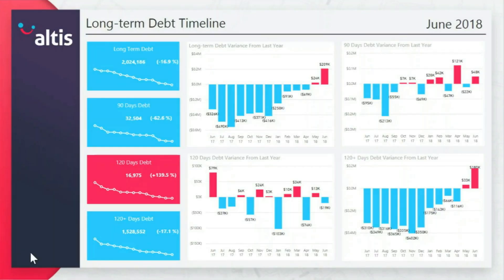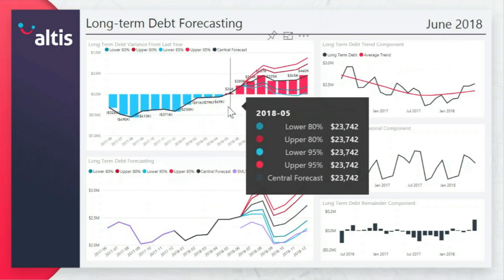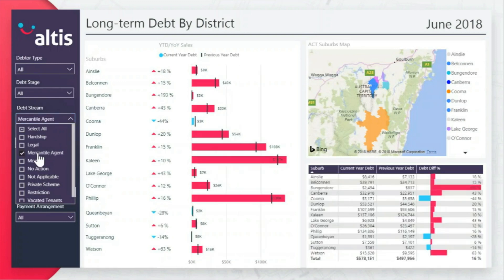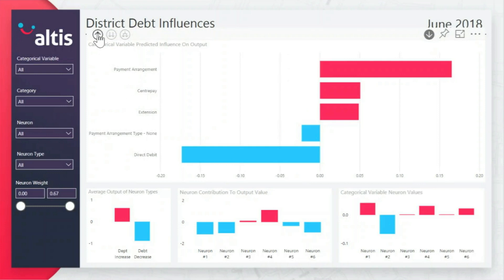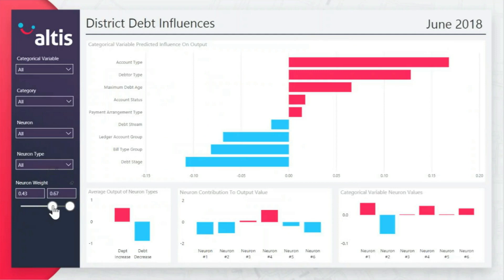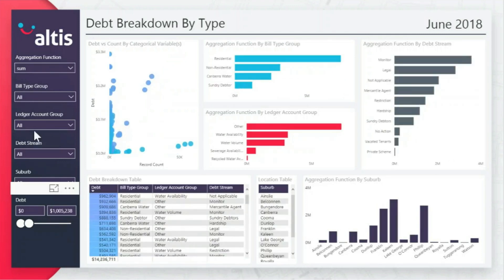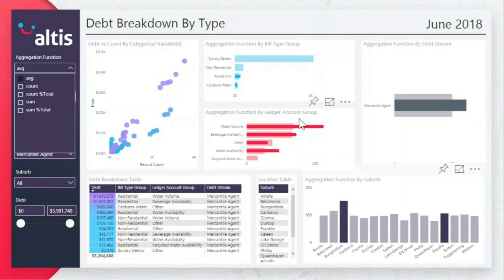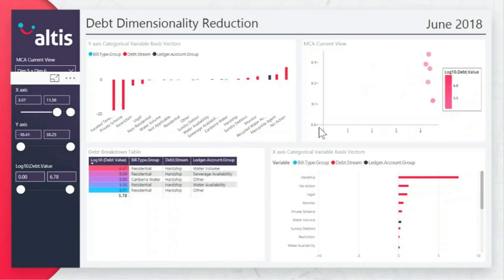Utility Debt Analytics in PowerBI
Dive Deep Into Debt

Proper management of utility debt requires successful assessment of a range of variables and uncovering patterns and relationships between them across time. Use our dashboards to quickly filter and query complex data and transform the results into clear, concise and useful data visualizations.  Automate the discovery of relationships, patterns and predictions via machine learning algorithms employed in the back end and verify their results with manual exploration via drill down and filtering of key variables.

Features

• Extensive prebuilt dashboards customizable for your needs
• Time series analysis and forecasting of long-term debt
• Breakdown debt by key factors like account type, bill type and debt stream or by location
• Filter by a range of variables to uncover patterns and useful insights in the data
• Automate the pattern discovery process using machine learning such as neural networks and dimensionality reduction

Distinct benefits

• Optimize time spent investigating data for trends and insights
• Big picture data summaries aid in effective business strategies and decision making
• Dashboards are accessible via both desktop, tablets and mobile devices - so they can be easily accessed remotely on the go
• Dashboards are customizable and can be branded or configured to meet your specific business needs